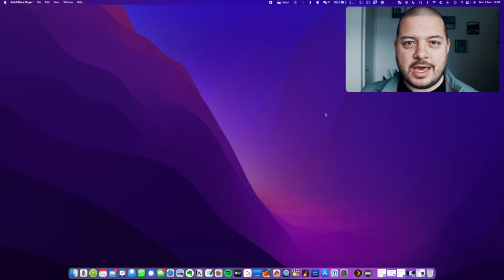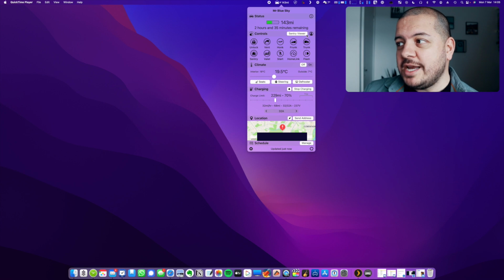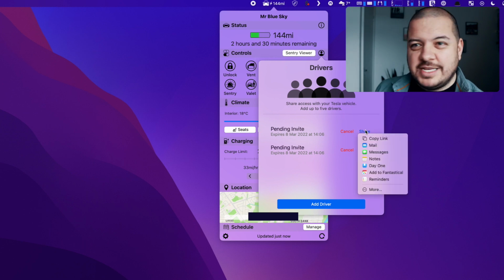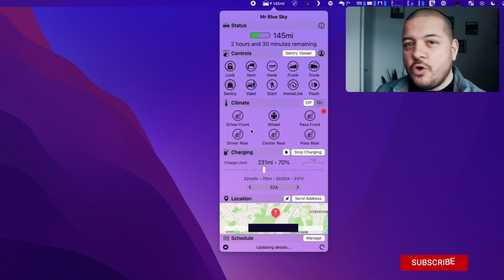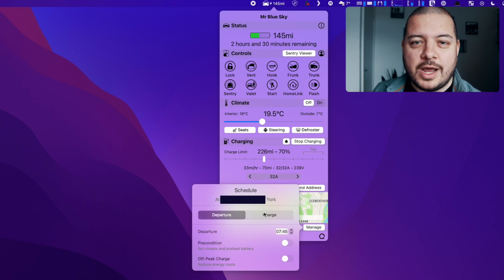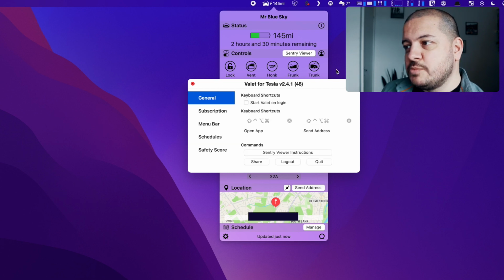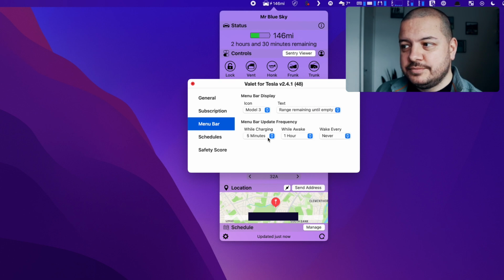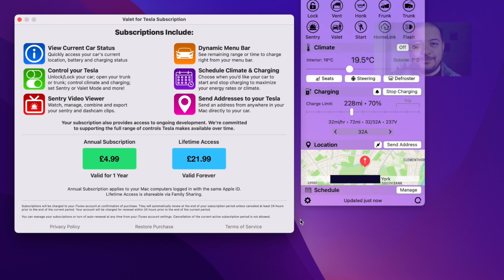Controlling a Tesla with a Mac? Valet App overview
In the age of working from home, most people spend as much time on their computer as they do on their smartphone. In this video I test out all the features in a specialist app for Apple Mac that lives in the toolbar and enables access to a range of features including viewing sentry footage, scheduling climate/charging, sending destinations to your Tesla vehicle, and more. Includes custom icons for Model 3, Model Y, Model S, Model X and Roadster.

🔗 RELATED

🖥 SETUP

📨 MONTHLY NEWSLETTER

If you want to receive a monthly summary of interesting news/updates/ideas from the realms of psychology, tech and productivity, you can sign-up to my newsletter at:

No spam. Ever.